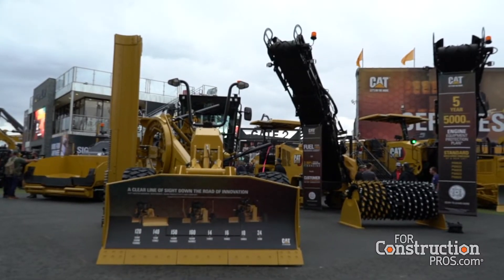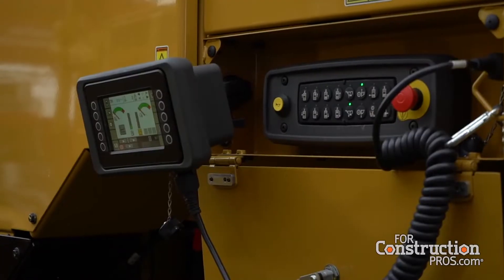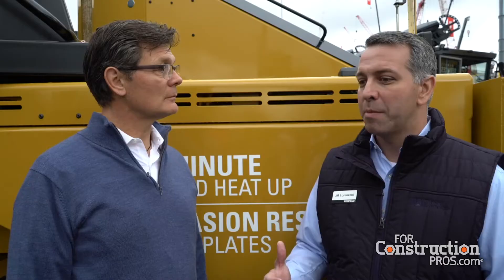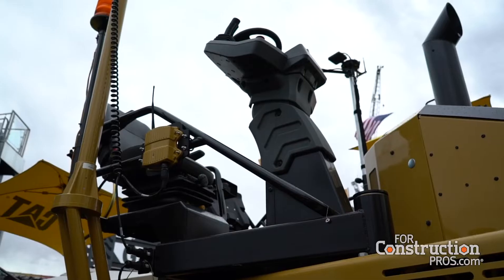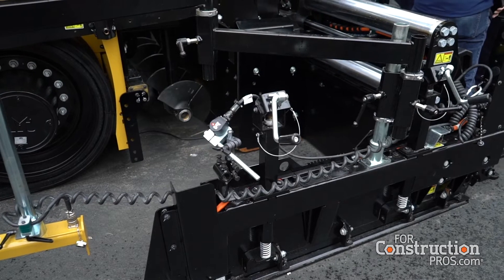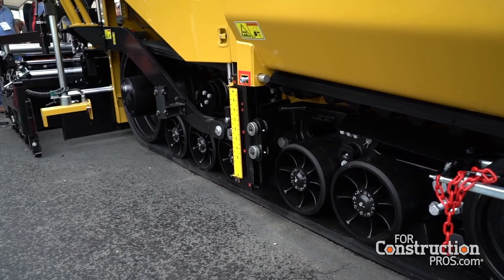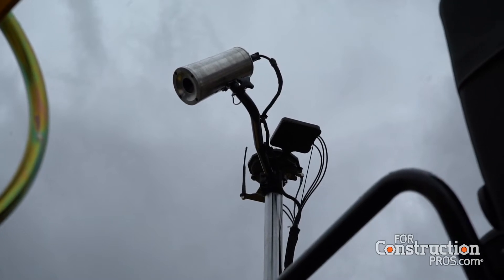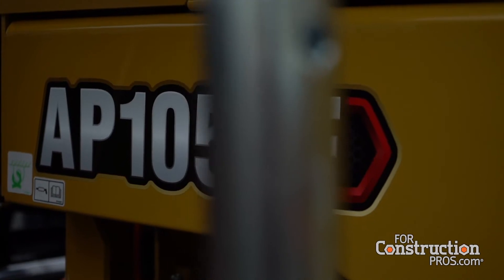Cat Paving Advances Milling Machine Line, Compaction and Mat-Quality Technology at Conexpo 2020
JR Lorenzetti, global sales manager for Cat paving, summarizes the improvements in Cat's new milling machines and the high-tech advantages of Command for Compaction autonomy and infrared mat-monitoring for paving quality control